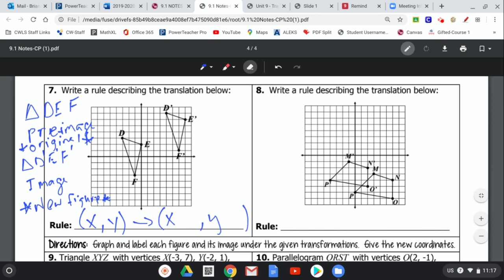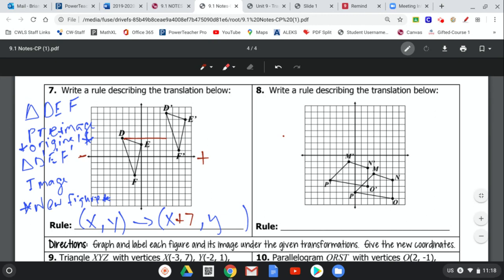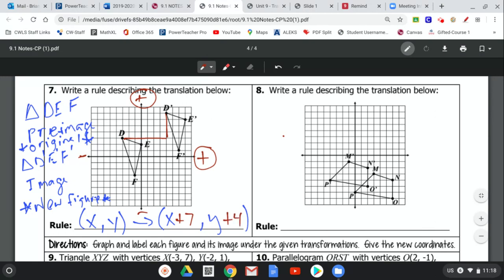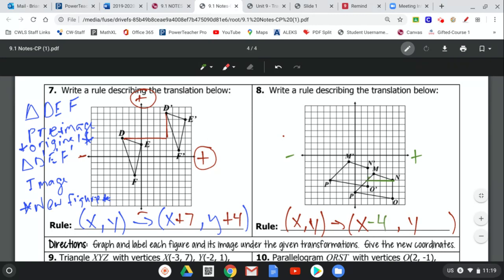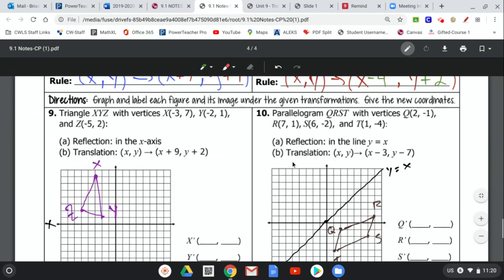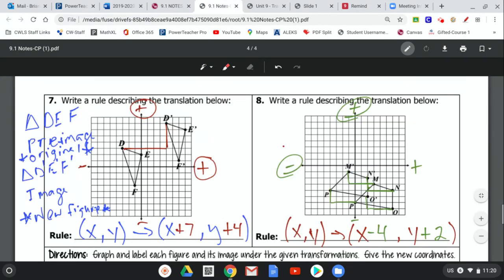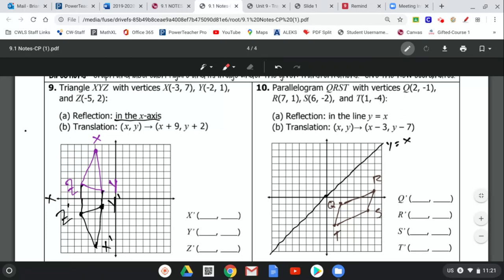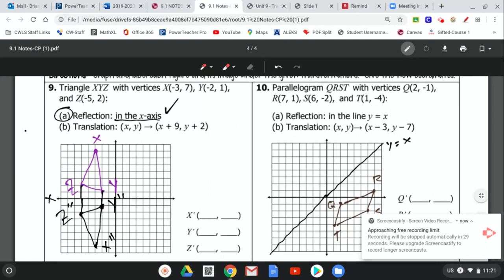9.1 Notes Translation #7-9-CP